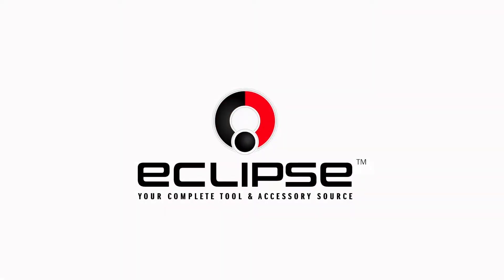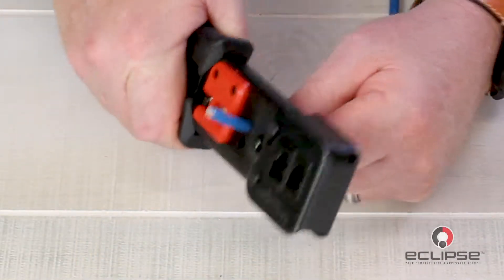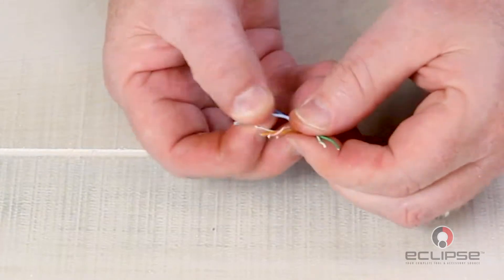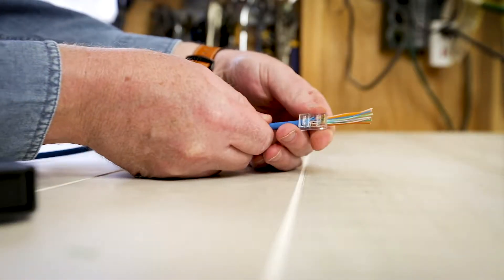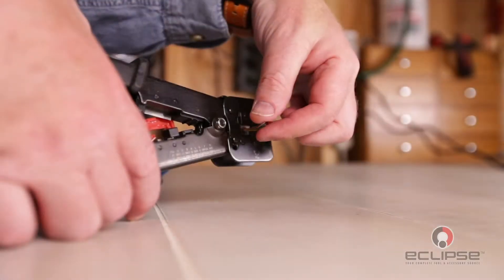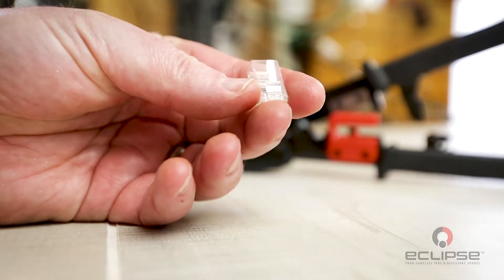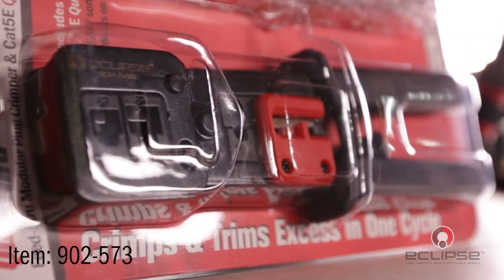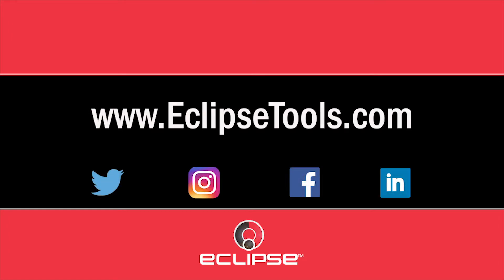How to create a network cable using Eclipse Tools QuikThru system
The QuikThru Crimp Tool and QuikThru RJ45 connectors make terminating your network cables a breeze. Simply feed your separated wire pairs through the connector and the guides will hold everything in place. Then with a simple squeeze the tool will crimp on your CAT5 or CAT6 connector and trim off all excess wire.